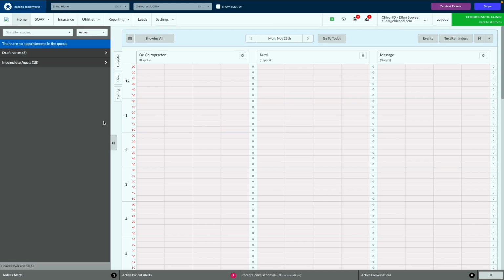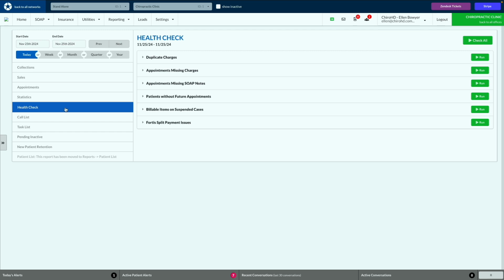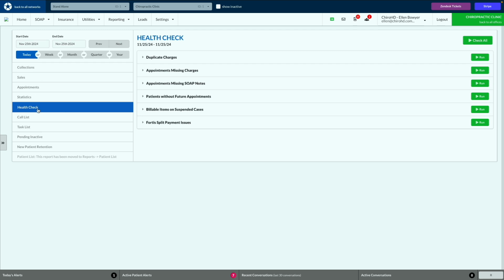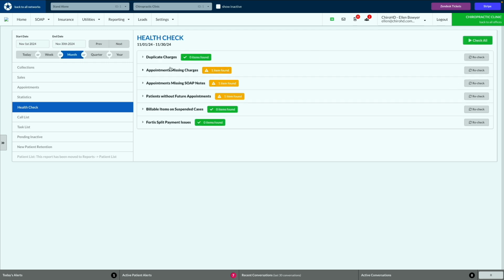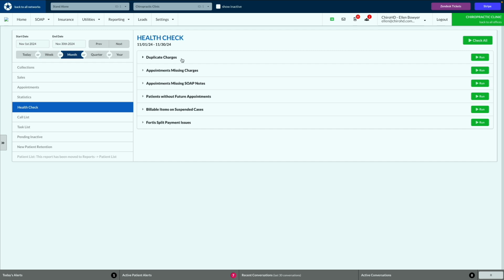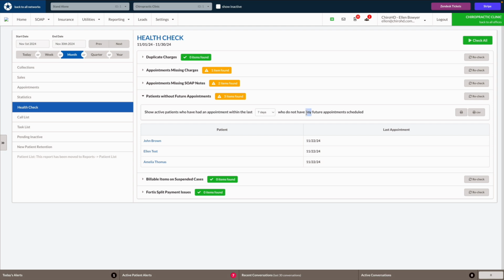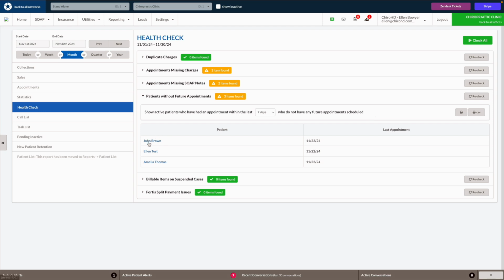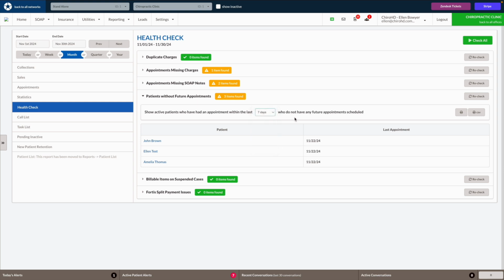Health Check - Patients Without Future Appointments